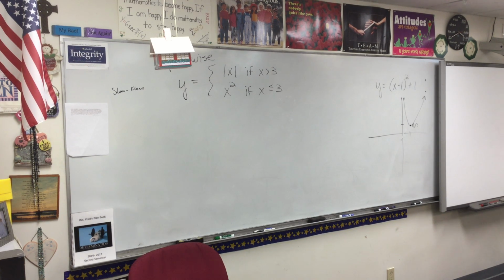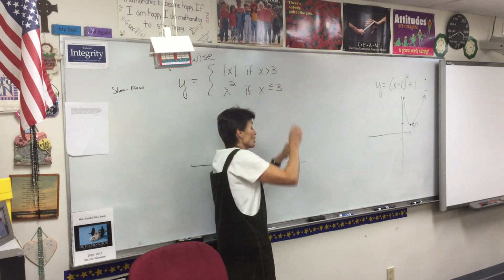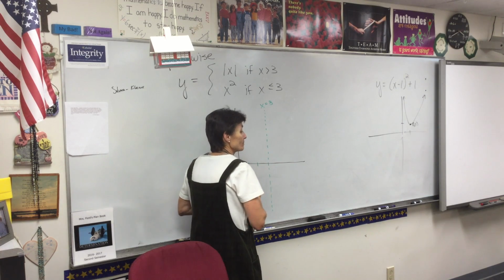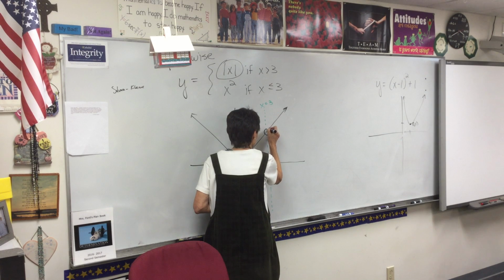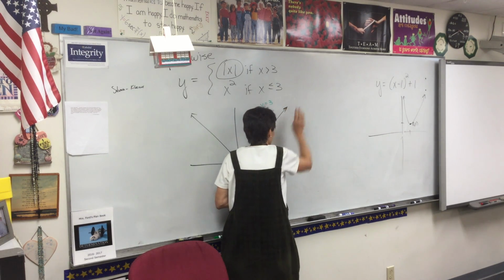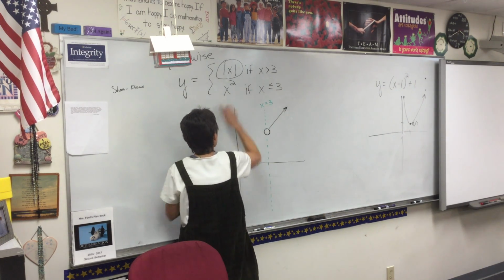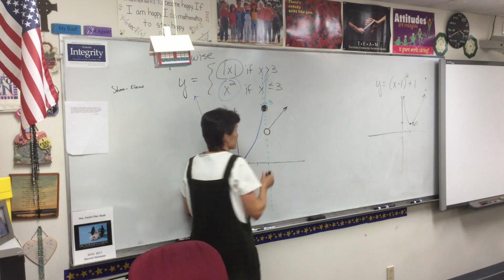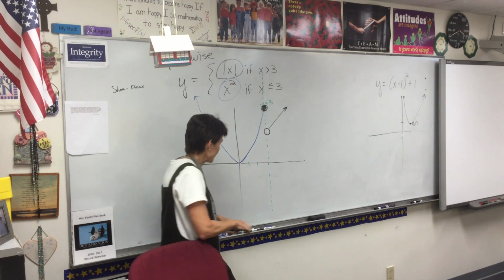Video 9-9-19 Precal C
Notes 1.3